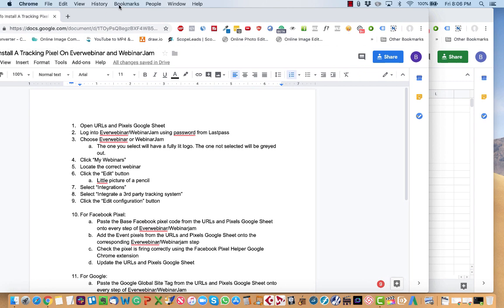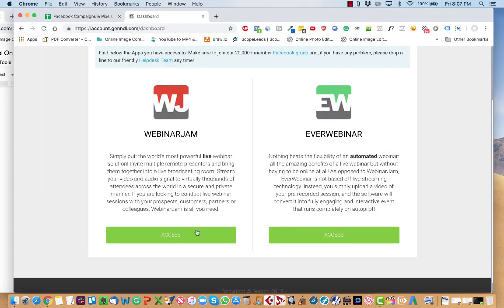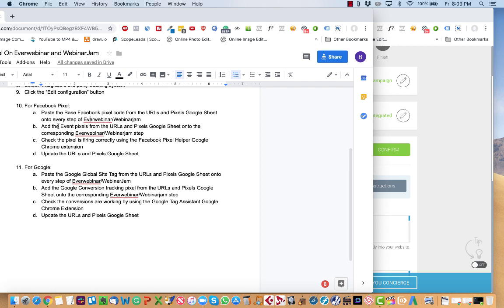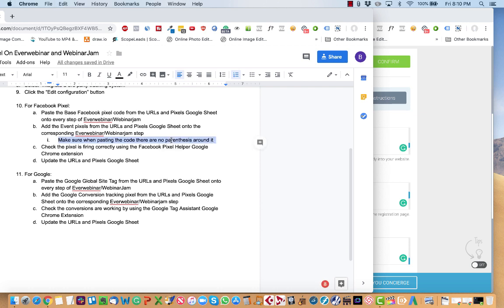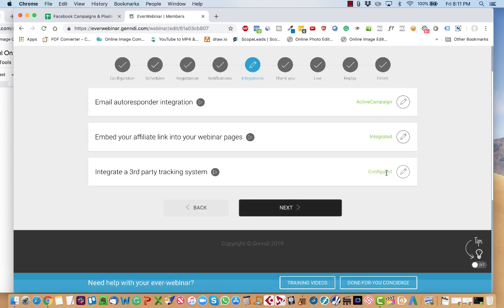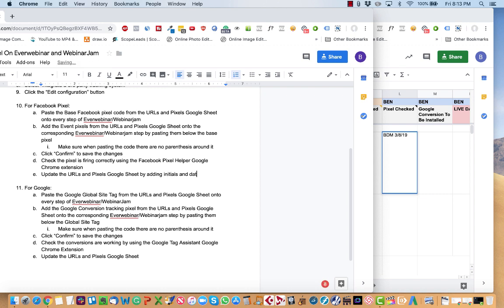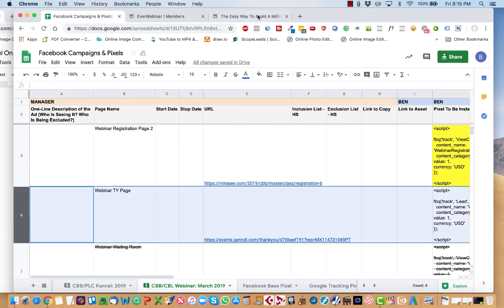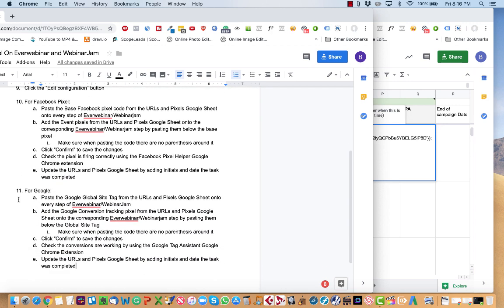How To Install A Tracking Pixel On Everwebinar and WebinarJam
How To Install A Facebook And Google Tracking Pixel On Everwebinar and WebinarJam